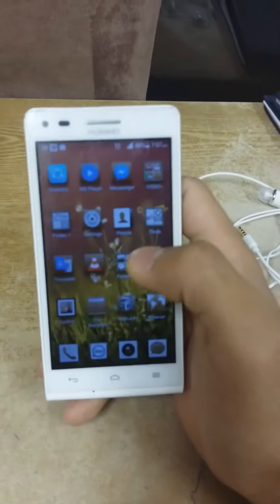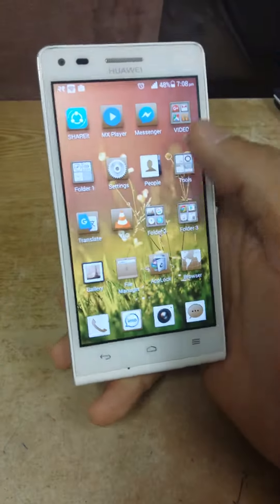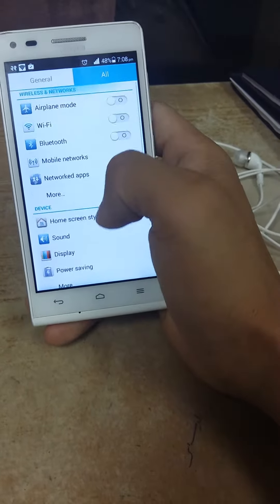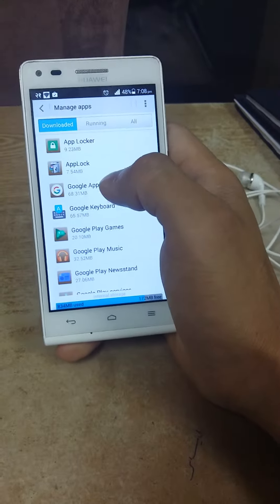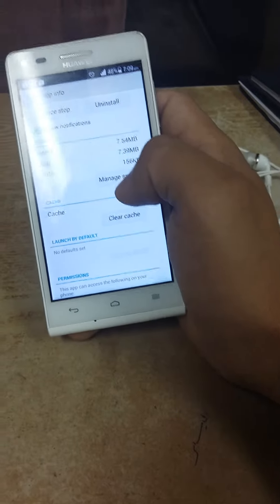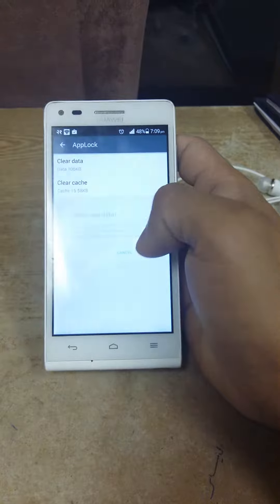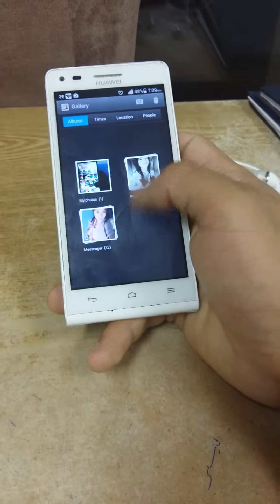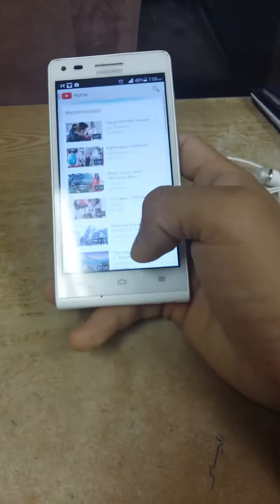How to unlock applocker without password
On this video I teach you how to unlock your device from applocker without password